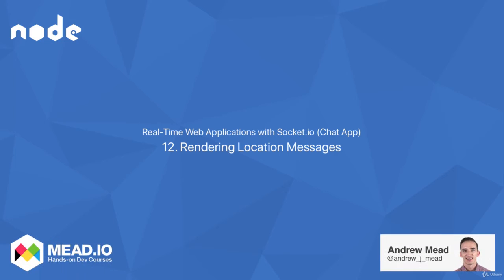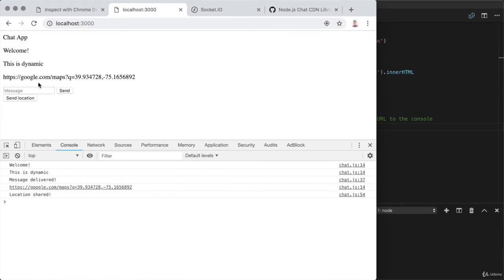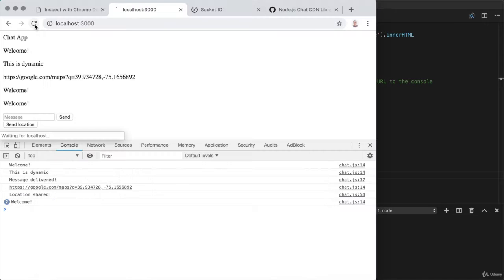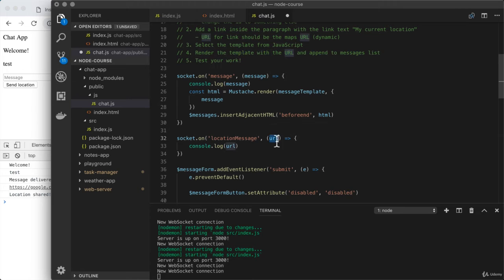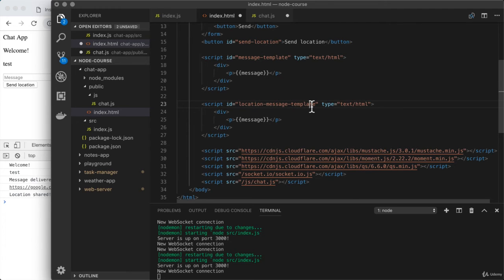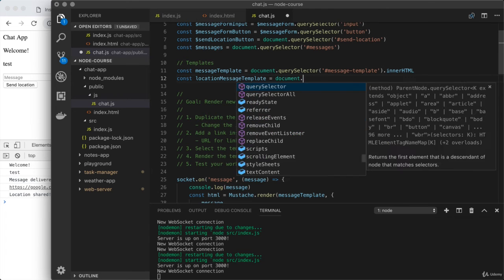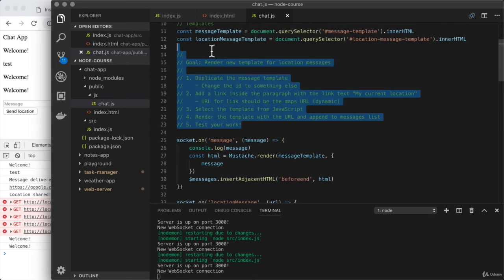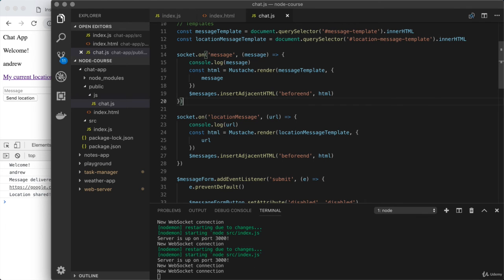17_12 Rendering Location Messages